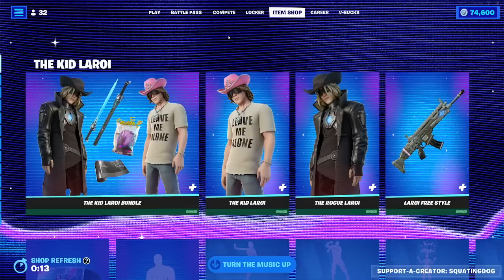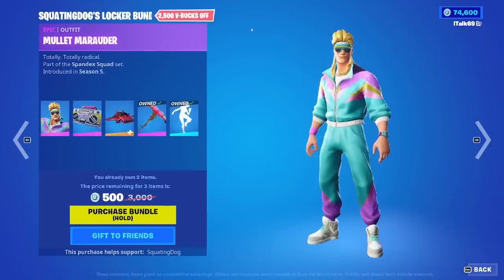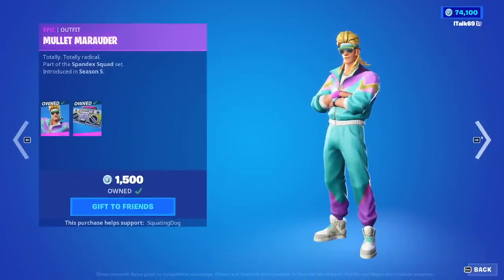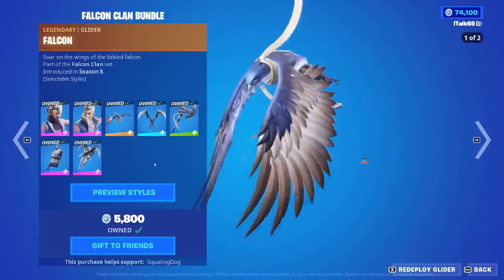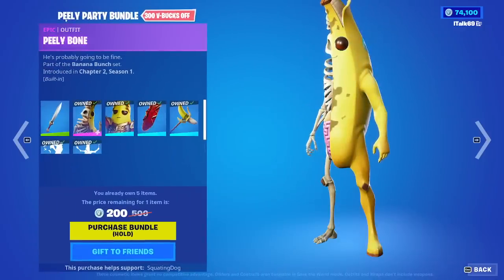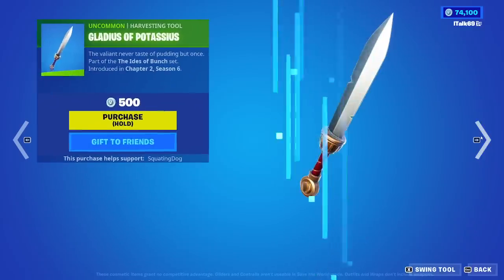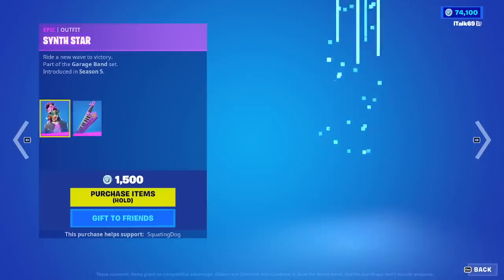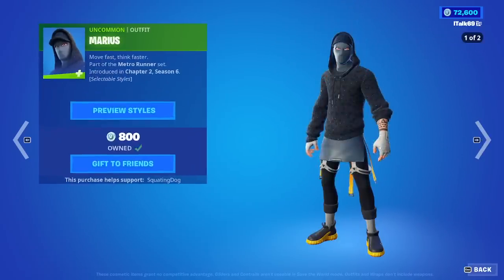Fortnite Item Shop SQUATINGDOG LOCKER BUNDLE IS BACK! [January 27th, 2023] (Fortnite Battle Royale)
Fortnite Item Shop right now on January 27th, 2023.